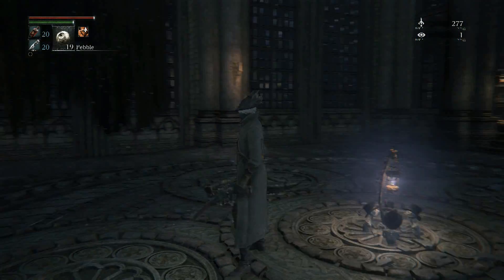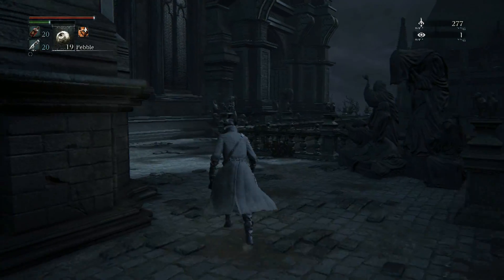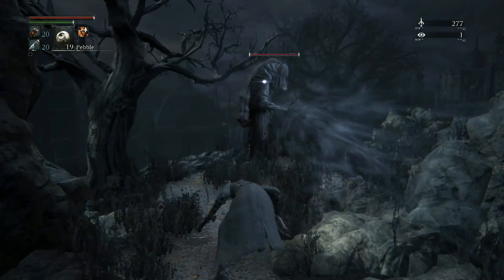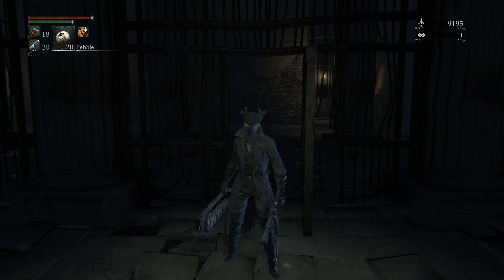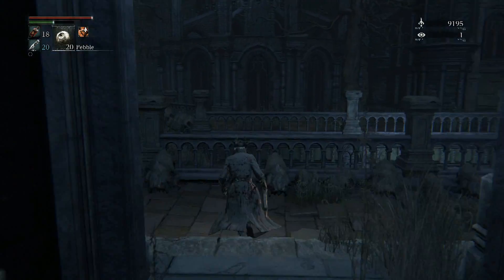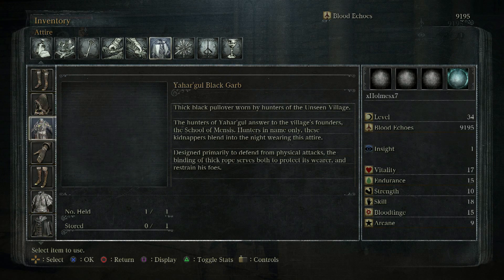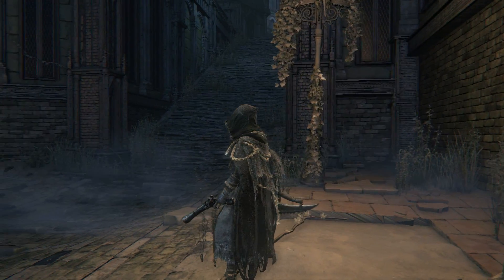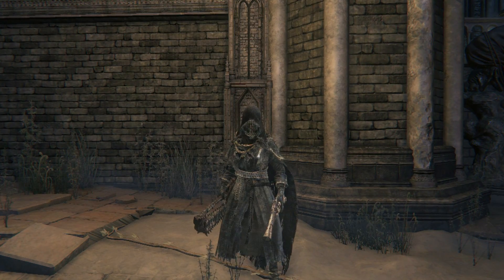Bloodborne: Yahar'gul Set Location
In this video I'll be showing you all how to obtain the Yahar'gul Set

Bloodborne
Armor Set - Yahar'gul Set
PS4